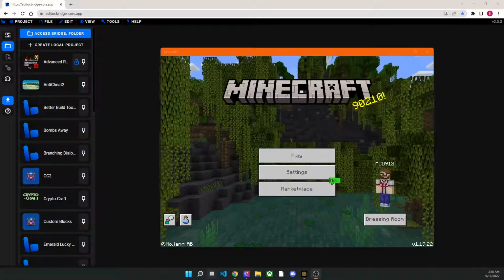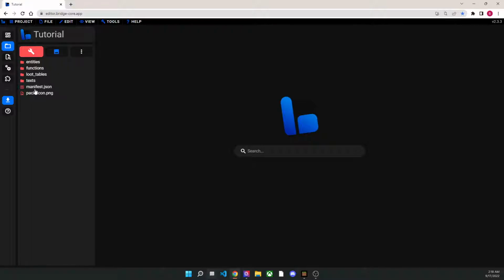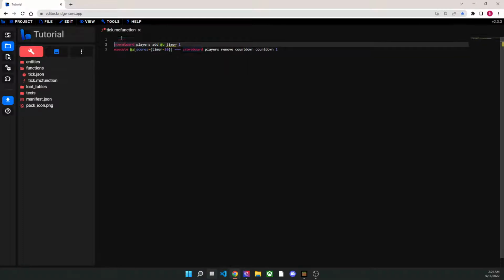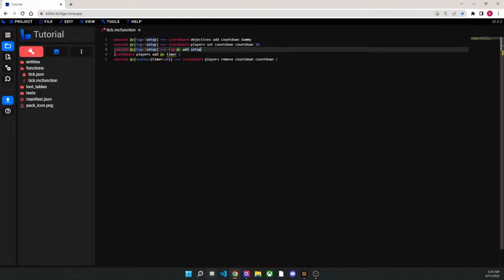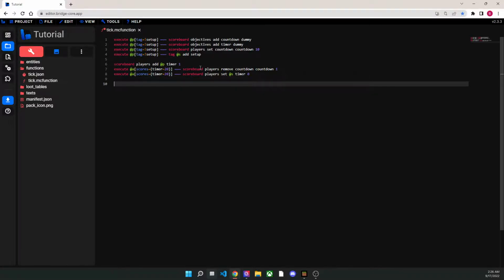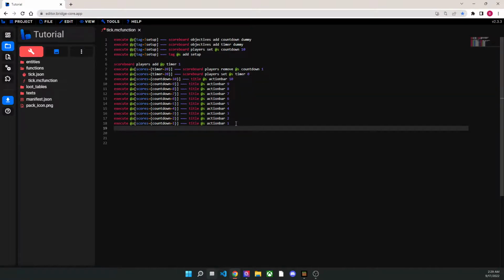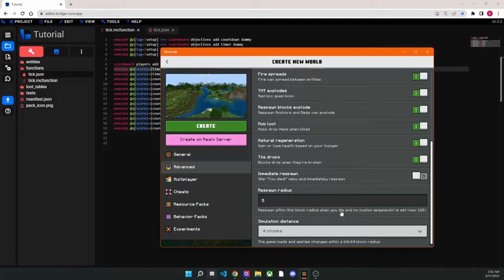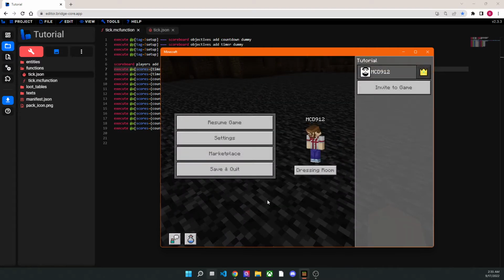Create Your First Minecraft Bedrock Addon in Less than 20 Minutes!!!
This is my first attempt at teaching others how to create addons for Minecraft Bedrock Edition.  This video will demonstrate how to create the files and folders needed for your first addon.  It will also give you step by step instructions on making a simple 10 second countdown timer, with some TNT summoned in at the end of the timer!

I hope you enjoy this tutorial and maybe even apply what you've learned here into future creations!